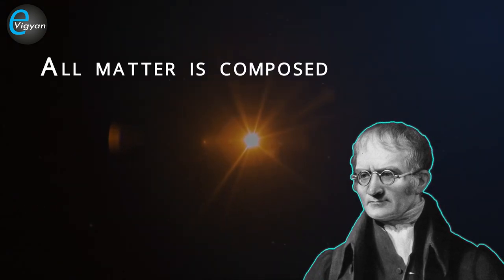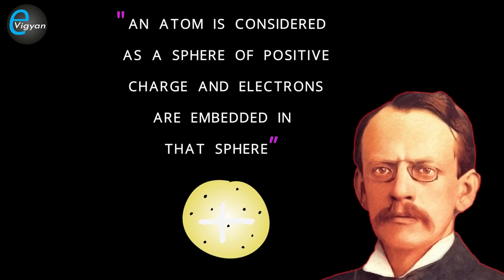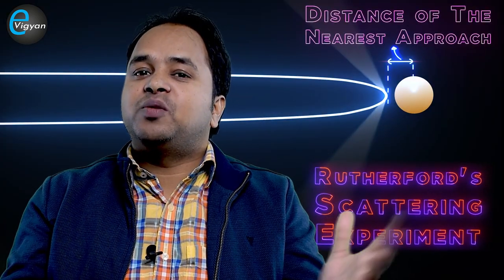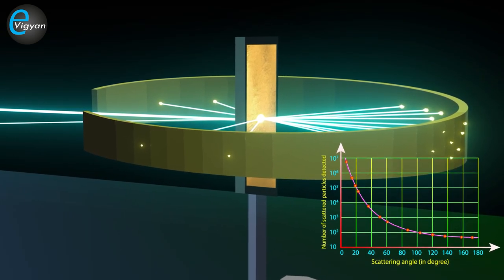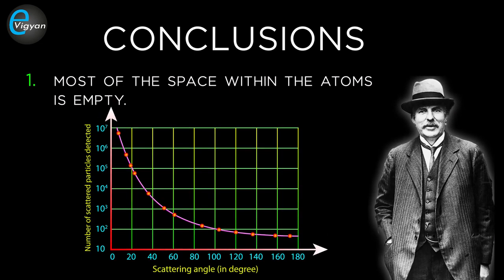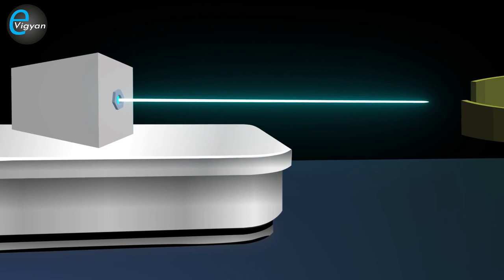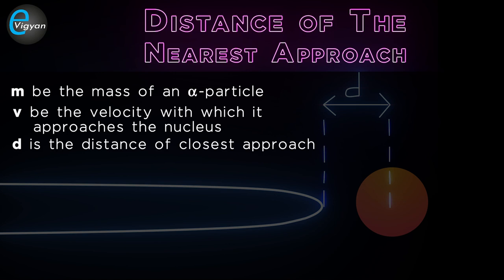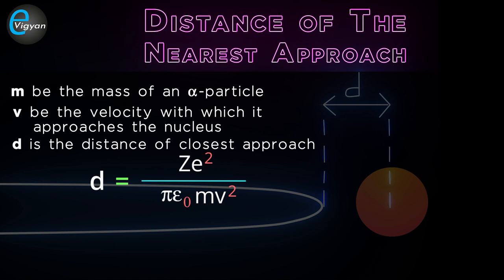Rutherford's Scattering Experiment & Distance of The Nearest Approach || eVigyan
In Ernest Rutherford's laboratory, at the University of Manchester, Geiger and Marsden carried out experiments to study the scattering of alpha particles by thin metal foils. They bombarded the foils with high energy alpha particles and observed the number of scattered alpha particles as a function of angle. Based on the Thomson model of the atom, all of the alpha particles should have been found within a small fraction of a degree from the beam, but Geiger and Marsden found a few scattered alphas at angles greater than 90° from the beam, which is physically impossible unless they are scattering off something more massive than themselves. This led Rutherford to deduce that the positive charge in an atom is concentrated into a small compact nucleus.